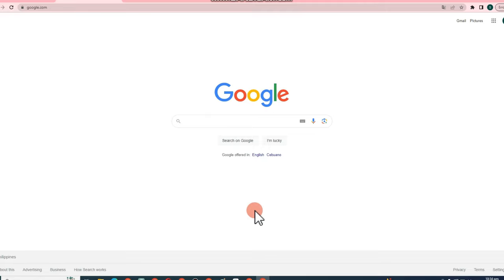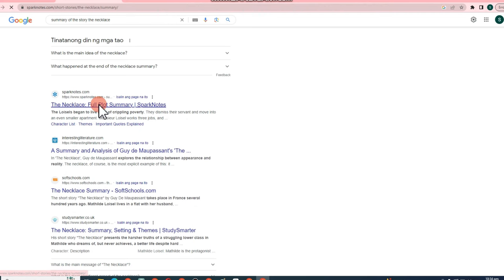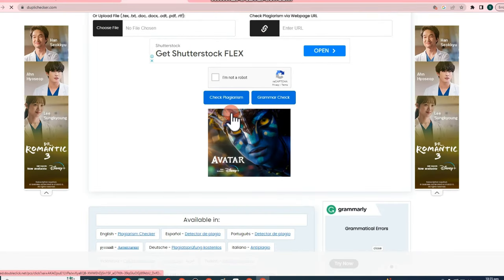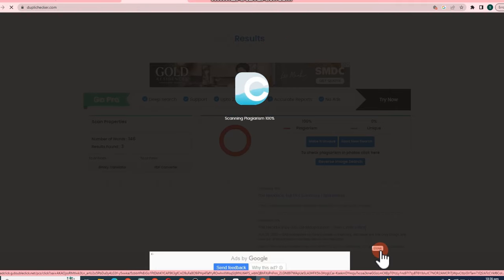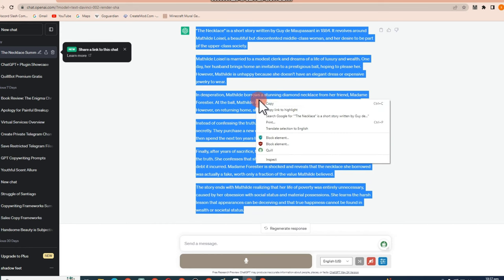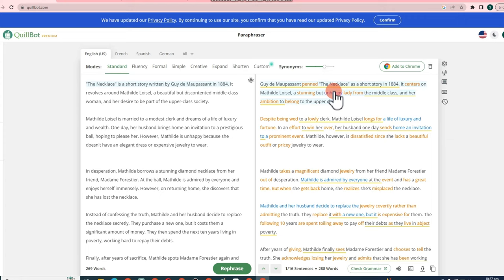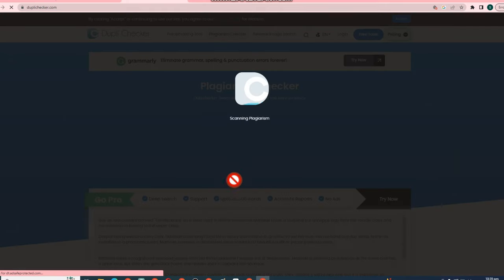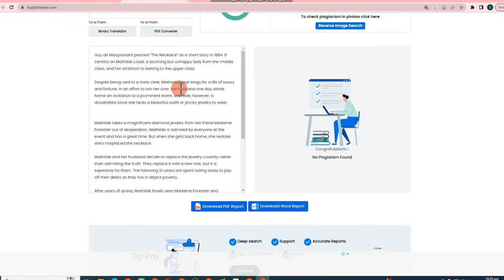How to Paraphrase without Plagiarism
Discover the secrets to paraphrasing effectively and producing plagiarism-free work. This tutorial provides practical tips and strategies to rephrase sentences, maintain your unique voice, and cite sources correctly. Elevate your writing skills and become a proficient paraphraser!

Using Chatgpt, Quillbot and Duplichecker